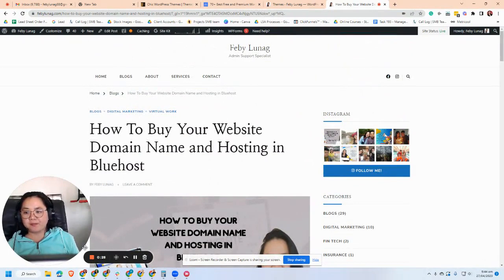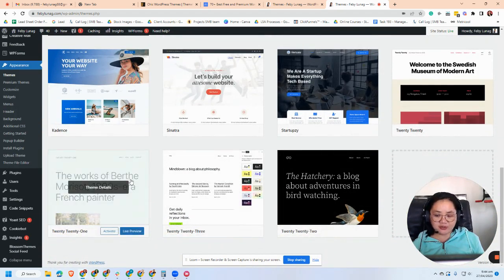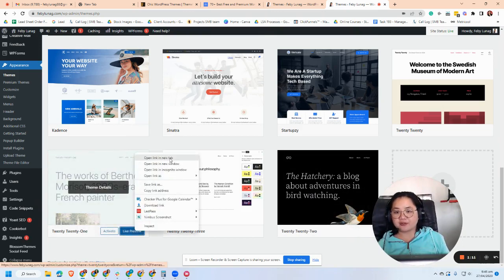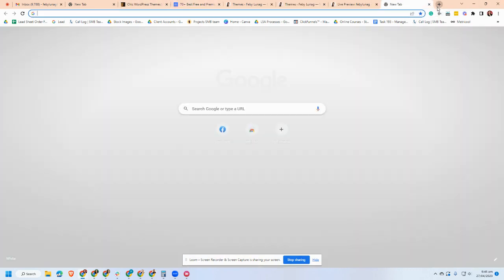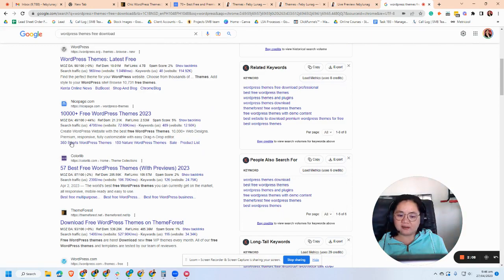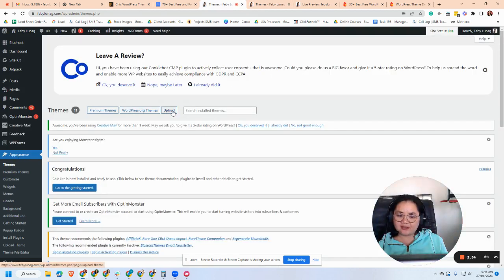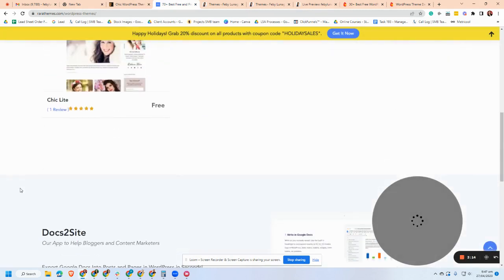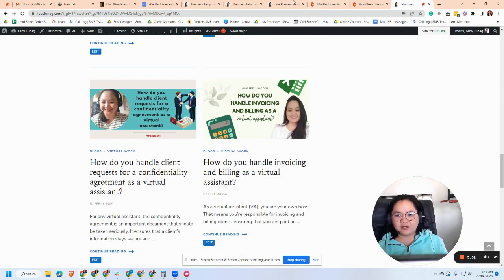How to Publish Your Website Using WordPress Templates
📋 Free AI Admin Audit: find out which admin tasks AI can take off your plate
🤝 Need a hand with admin? Meet my FBL Admin Support Team